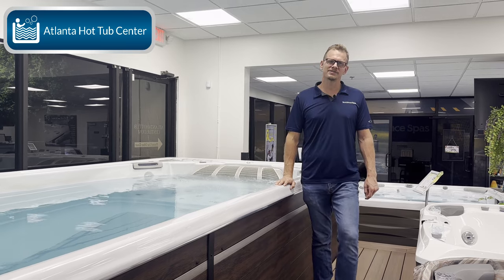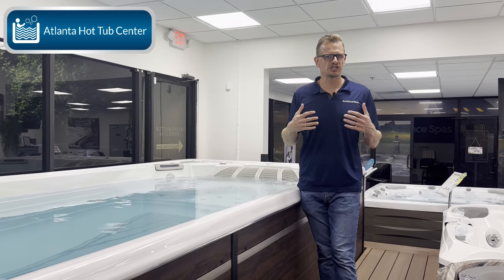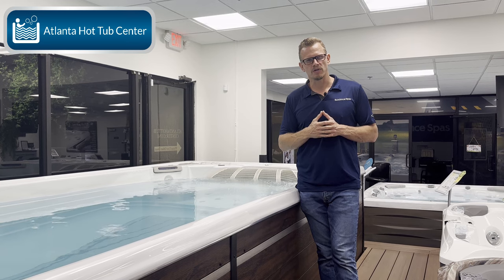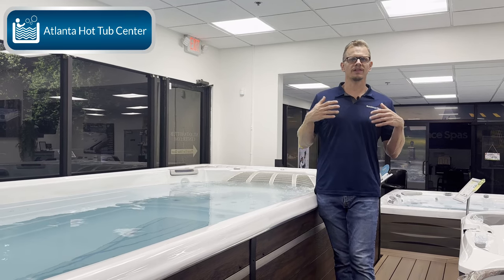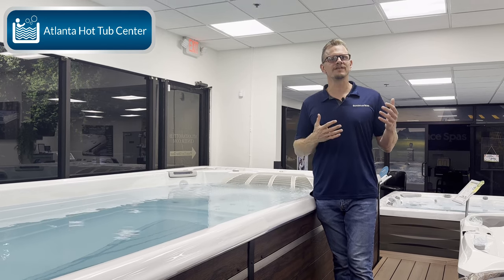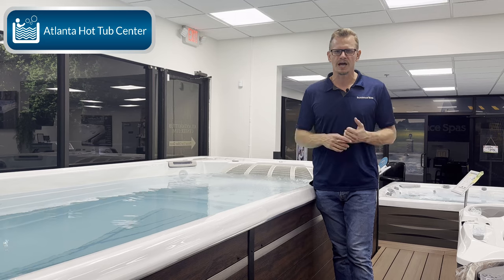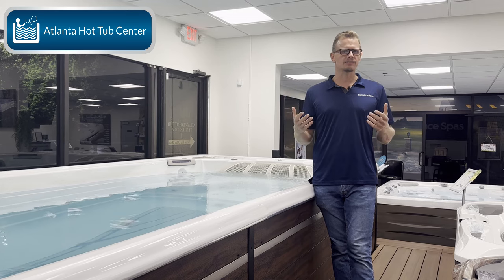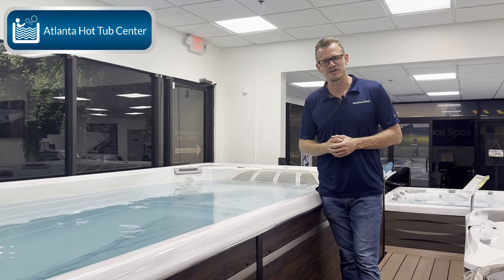How Much Does a Swim Spa Cost in 2024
Curious about swim spa costs in 2024? 🤔 Join us as we break down everything you need to know about swim spa pricing. Whether you're looking to add a swim spa to your backyard oasis or just exploring options, we've got you covered with detailed insights on what to expect in the current market.